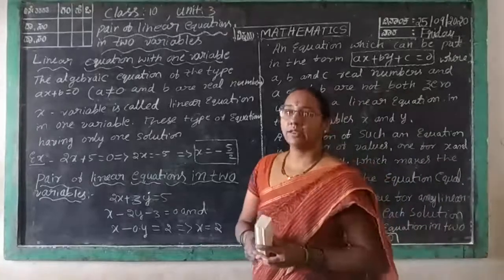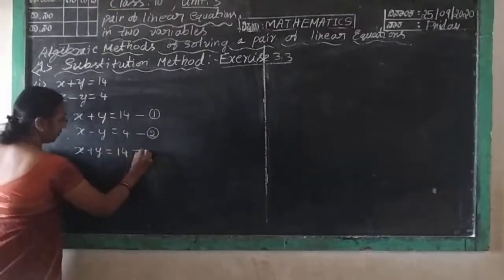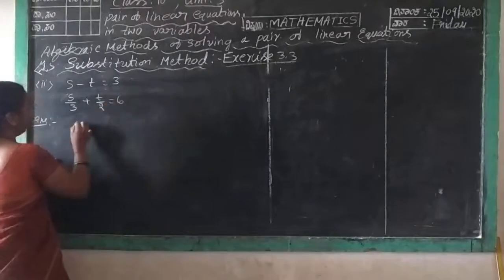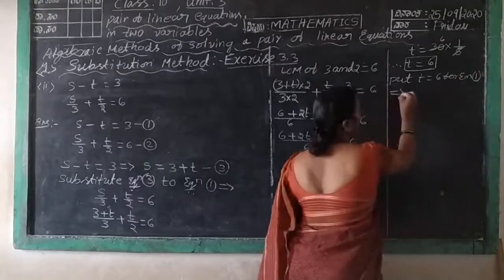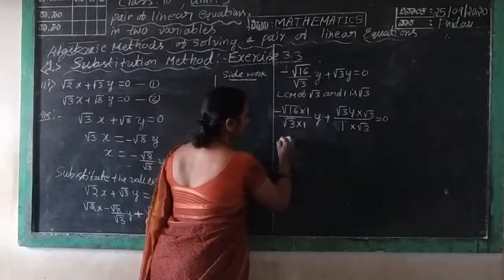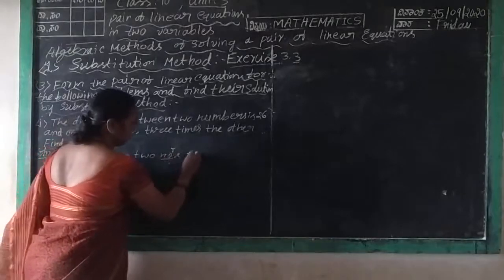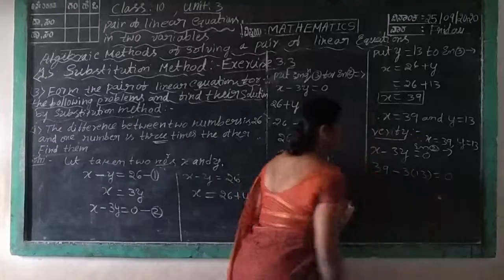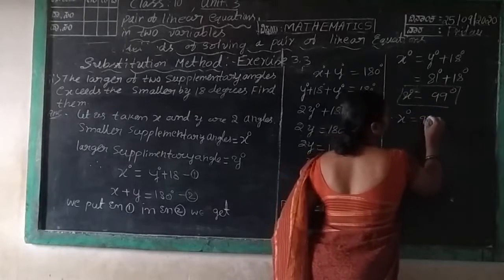Unit-3-Pair of Linear Equations in two variables (part-1)-10th std